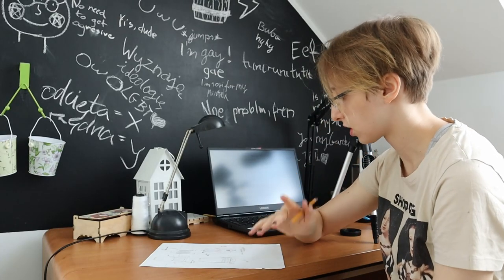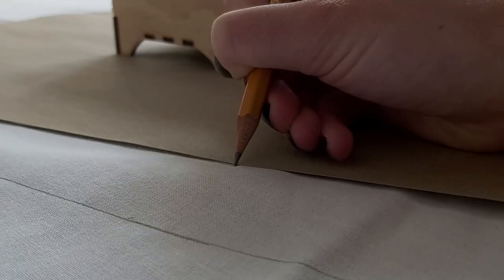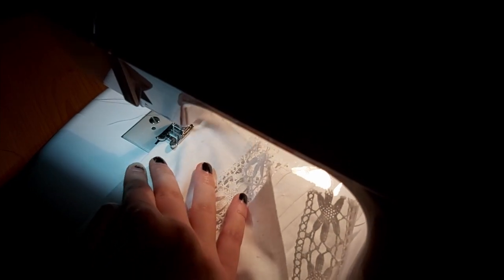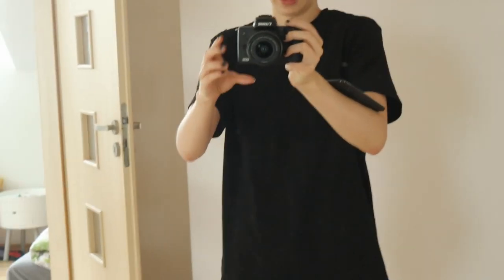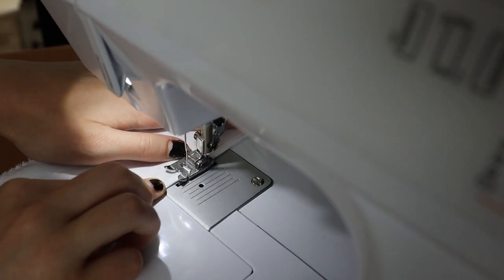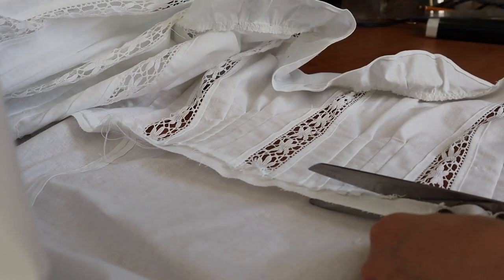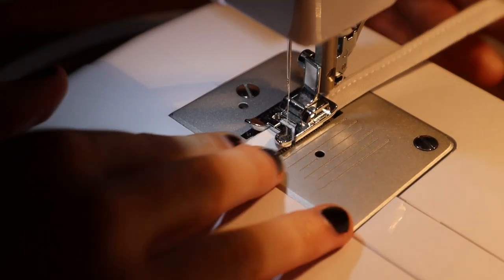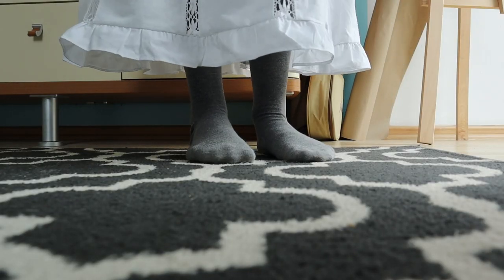Making a 1910s petticoat | Historical underwear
I made a 1910s petticoat to finish up my series on 1910s historical undergarments.
This petticoat will probably work for edwardian and late victorian eras.

I could have made a simple petticoat but that would be boring so my edwardian petticoat is decorated with insertion lace and pin tucks.
Originally I wanted to use a historical sewing pattern but in true sewing manual fashion that wasn't really possible.

I hope you enjoyed the mking of this 1910s petticoat. If you did there is more edwardian fashion content on my channel!

♠TIMESTAMPS♠
0:00 Intro
0:46 Pattern making
1:37 Marking and cutting
2:05 Lace insertion
3:01 Pin tucks
4:48 Definately not a Ko-fi add
5:53 Bottom ruffle
7:26 Sewing the top part
8:20 Joining the pieces
8:45 Back seam
10:17 Waistband
10:51 Reveal